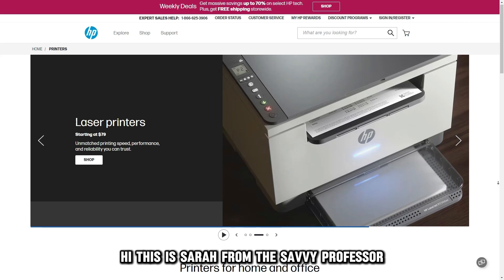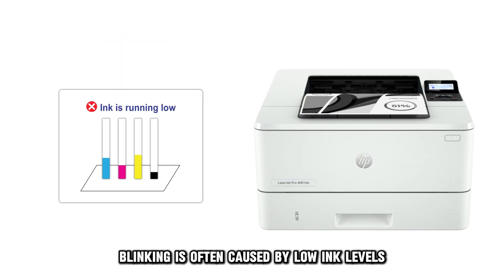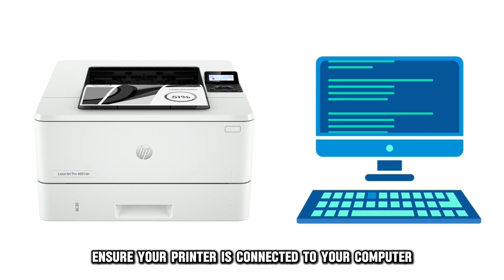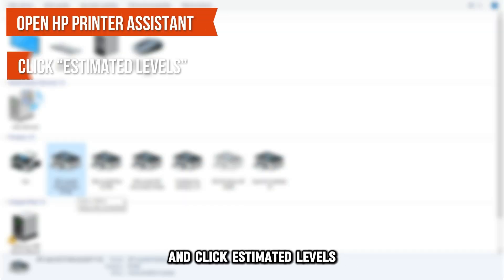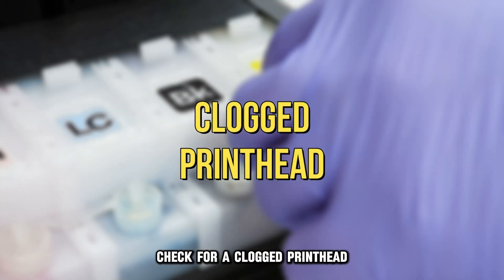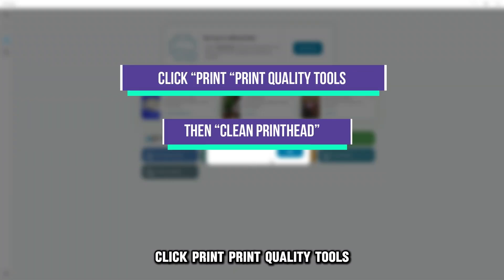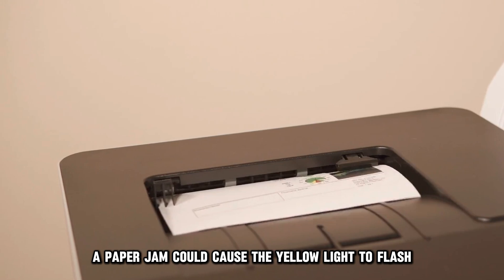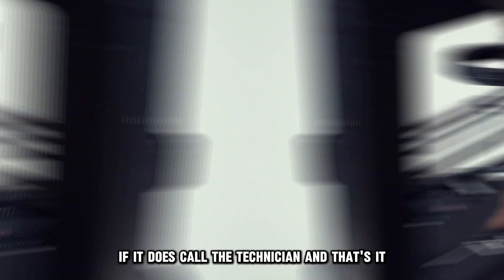HP Printer Yellow Light Blinking (How To Troubleshoot Printer Blinking Yellow - Best Solutions!)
HP Printer Yellow Light Blinking (How To Troubleshoot Printer Blinking Yellow - Best Solutions!). In this video tutorial I will how you how to fix HP printer yellow light blinking.

The yellow light blinking is often caused by low ink levels
You can use the HP printer assistant, HP smart app, and HP Print and Scan Doctor to check your printer's ink levels. Here's how to do it on the HP printer assistant:
• Ensure your printer is connected to your computer, then launch the control panel.
• Click “View devices and printers.”
• Select your printer under the “Printers” section.
• Open HP printer assistant and click “Estimated levels.”
• Click “Estimated cartridge levels.”
You'll see the ink levels and order a new cartridge online. If the ink levels are low, refill the tank or replace the cartridge.

Check for a clogged printhead
If the ink levels are okay, proceed to clean the printhead. Here's how to do it on the HP smart app:
• Open the HP smart app and select “Printer settings.”
• Click “Print “Print quality tools,” then “Clean Printhead.”
• Load the paper tray and wait for the process to complete. Check if the blinking continues.

There could be a Paper jam
Finally, a paper jam could cause the yellow light to flash. To fix this, remove any papers from the tray and look for scraps in the printer's interior. Once done, test your printer to see if the blinking persists. If it does, call a technician.